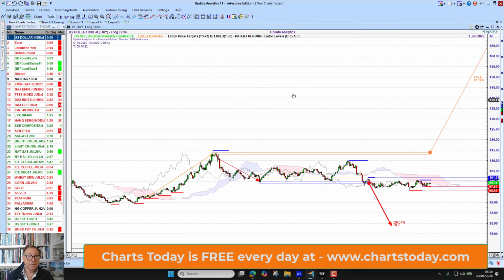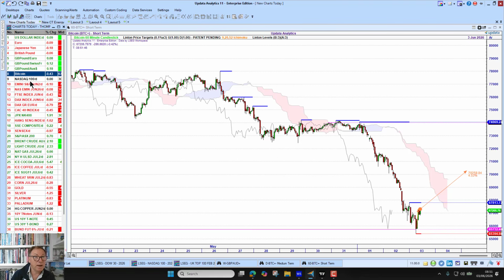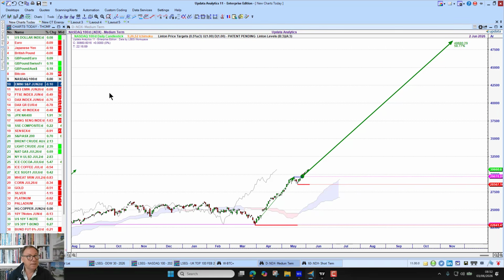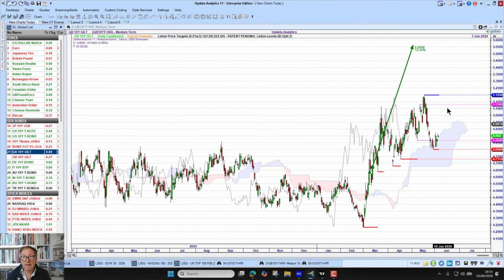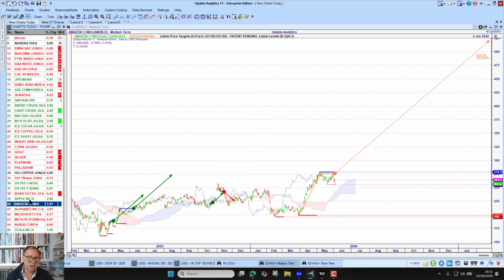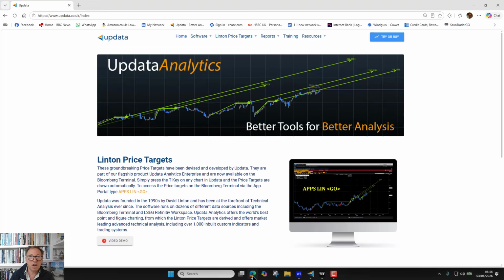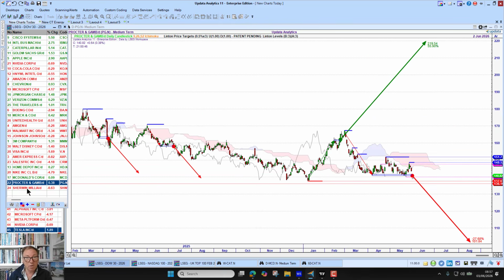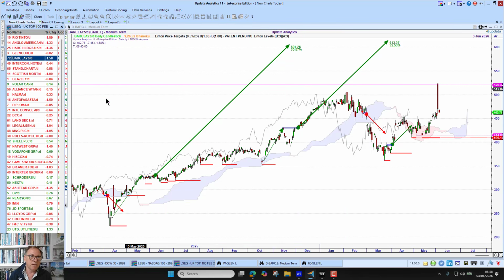Charts Today - 03 June 2026 – US stocks remain strong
Today’s ChartsToday also on TradingView

Follow me there David_Linton

• Dollar holds steady, Big intervention for the Yen
• Other currencies fairly steady
• Bitcoin back below the daily cloud, looking weaker
• S&P 500 and Nasdaq 100 set to open flat today
• Asian and European stock indices mostly lower
• New high for Japanese stocks on weaker Yen
• Indian Sensex falling on new downside target
• Brent crude up – Energy mix strong today
• Precious metals – Gold and Silver higher today
• US tech majors mixed yesterday
• A look at top Dow 30 stocks and 3 worst stocks
• UK stocks – the star trends and the ones in downtrends